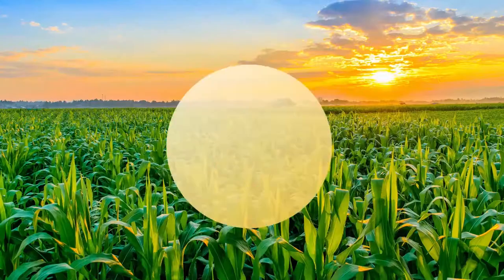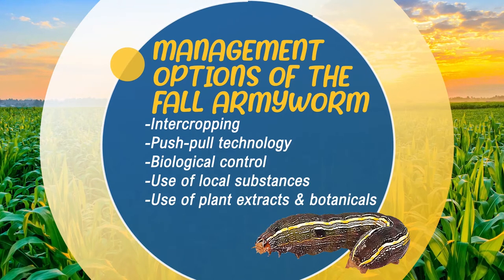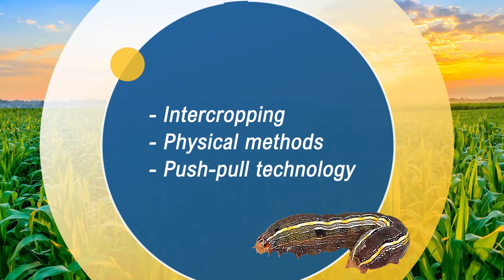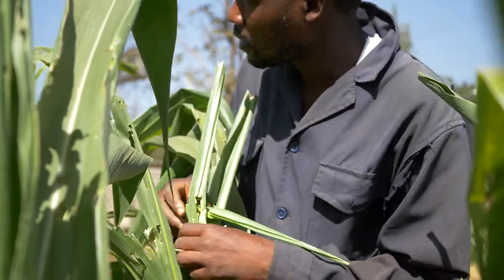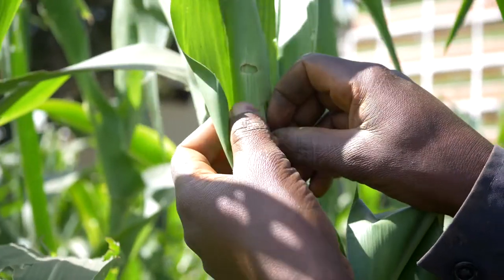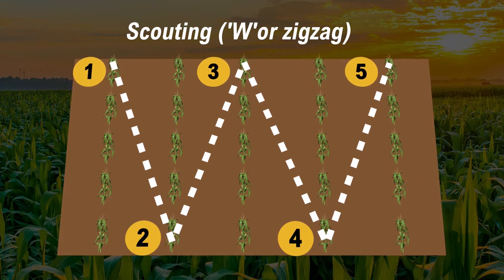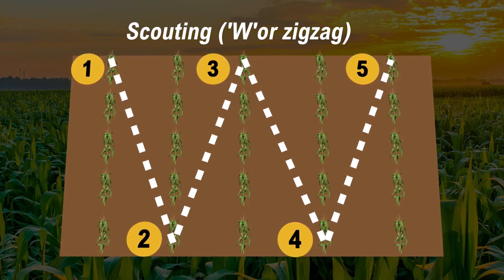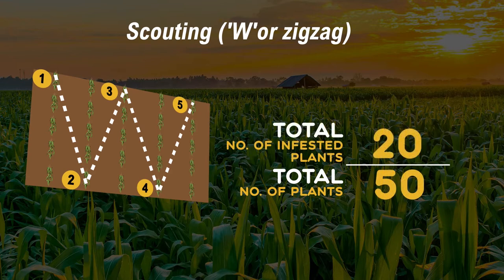Episode 2: Using intercropping and Push-pull technology to control Fall armyworm